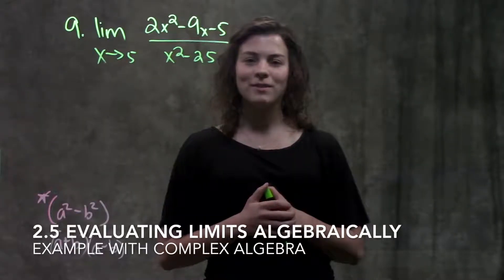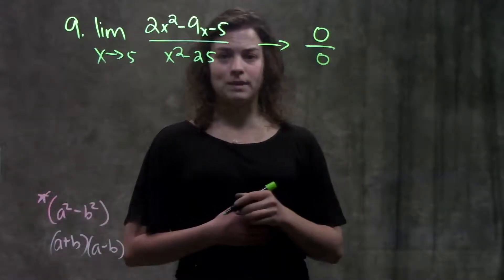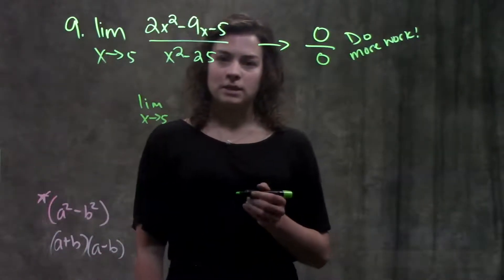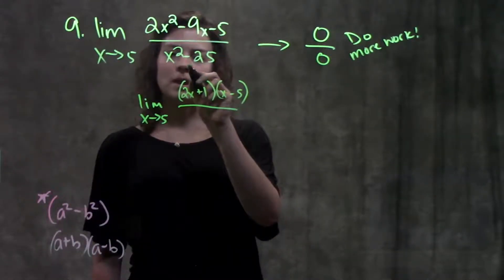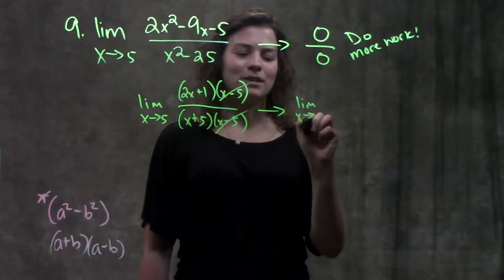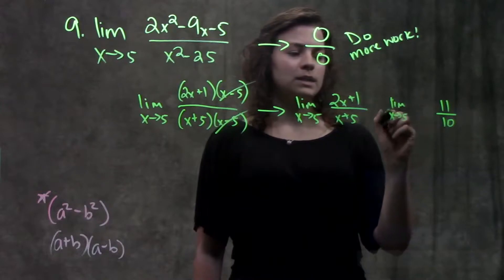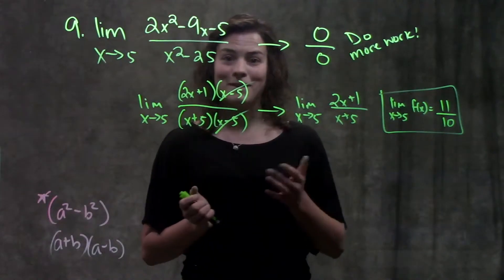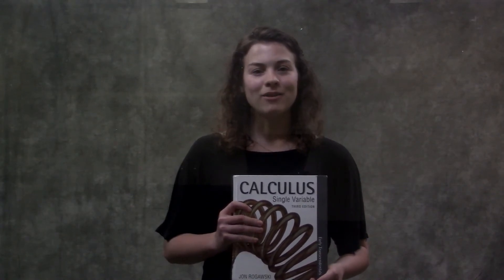2.5 Evaluating Limits Algebraically, example with complex algebraic expressions problem (#9)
This video explains how to evaluate limits algebraically when the function contains complex algebraic expressions. It demonstrates problem #9 in section 2.5 of the Calculus textbook by Rogawski and Adams: Early Transcendentals, Third Edition.